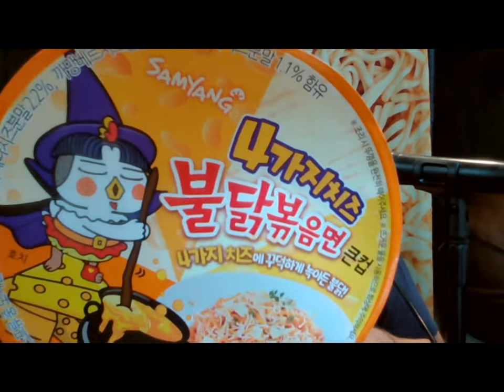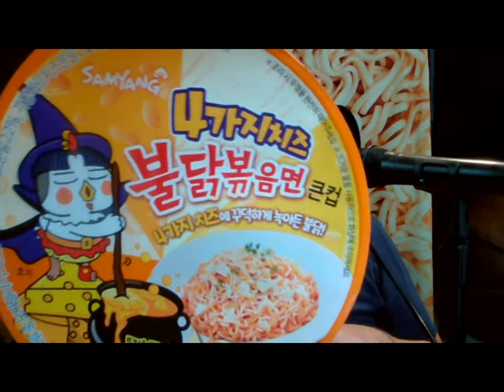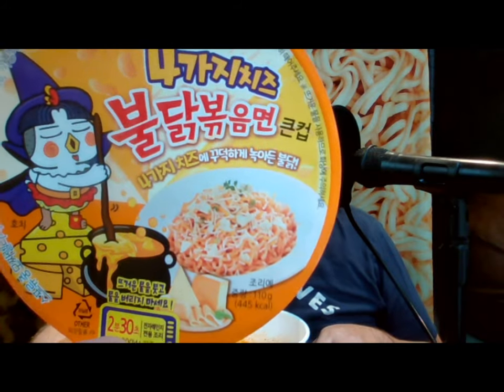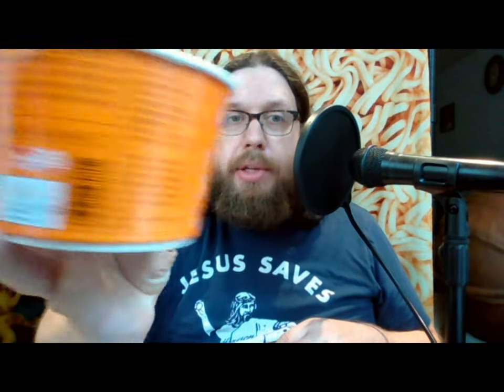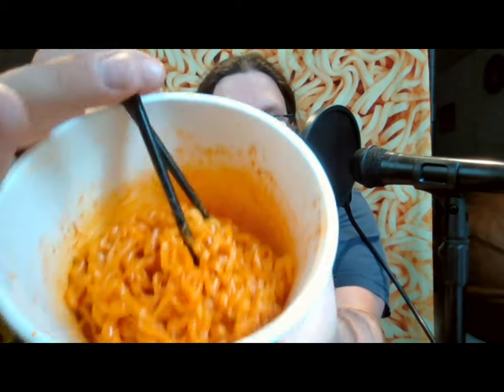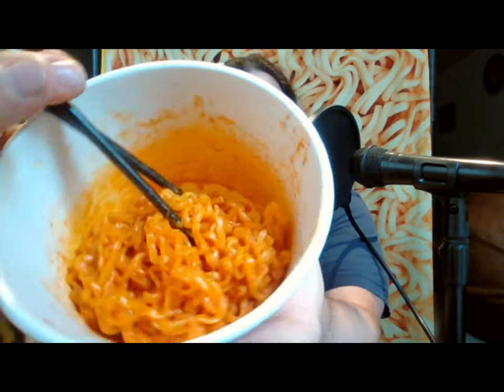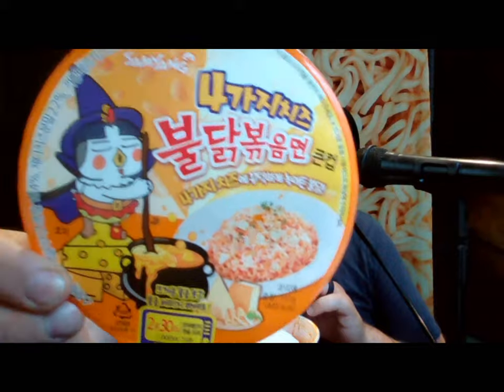4 Cheese Samyang Buldak Ramyun Review